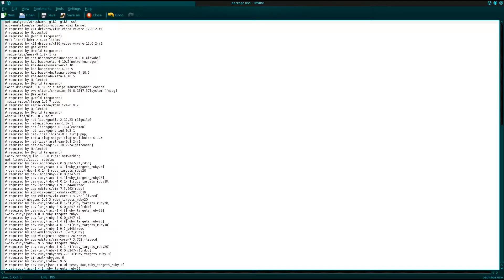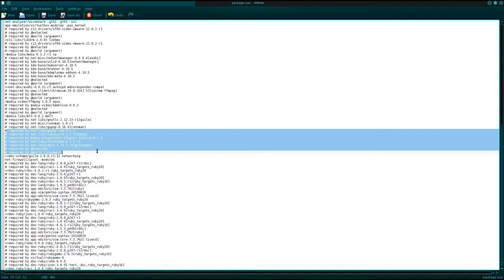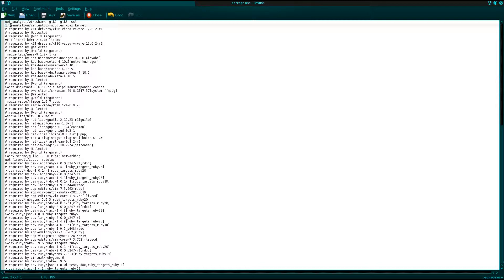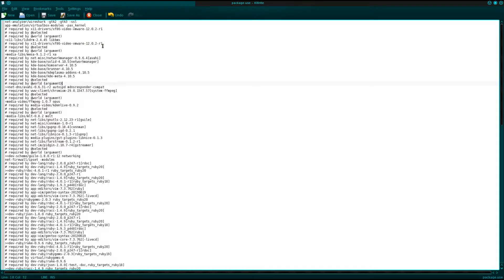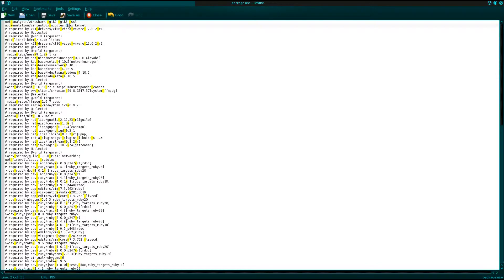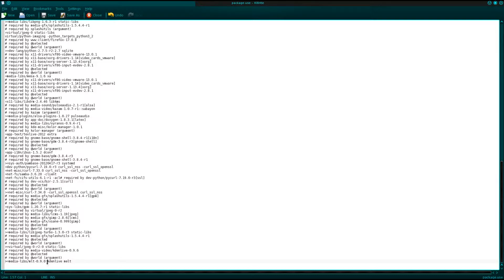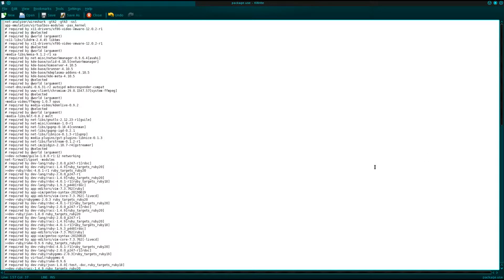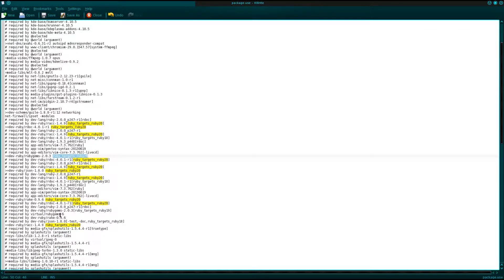Gentoo "/etc/portage/package.use" Explained in detail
Gentoo package.use file configuration.

Explaining in detail the Gentoo Use flags in the package.use file to specifically assign enable program features for individual programs during compile time.
Customization at its best